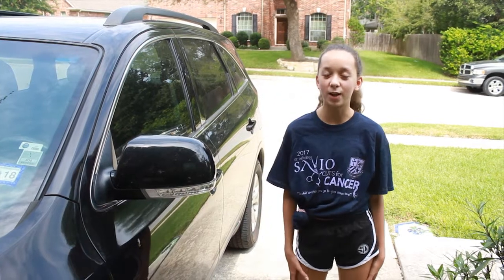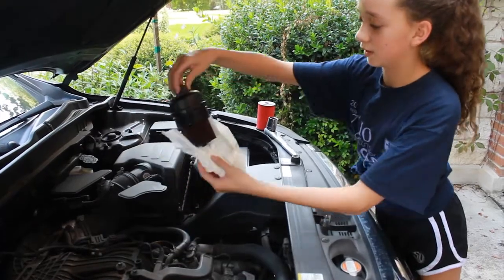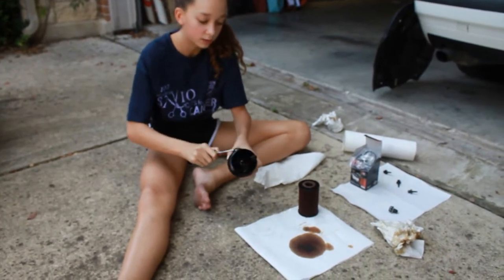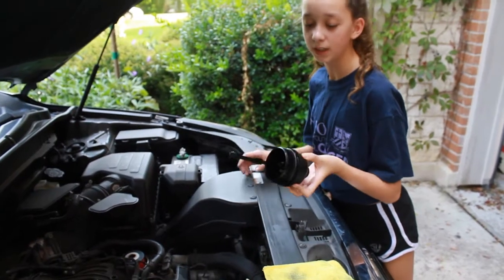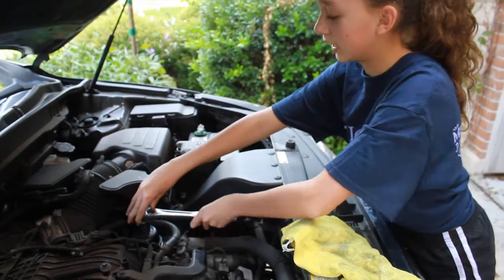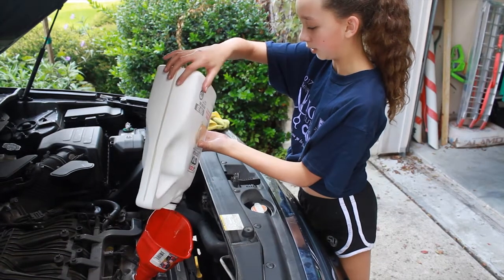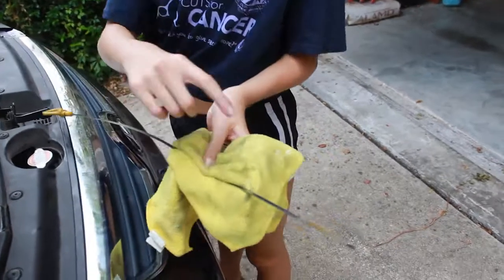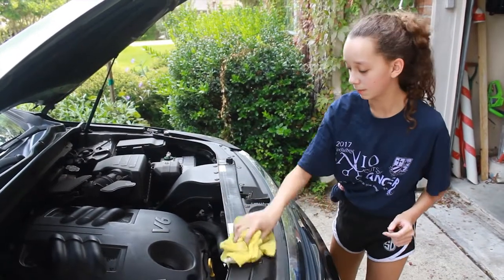Bella shows how to change oil on a 2012 Hyundai Veracruz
13 year old girl changes the oil on her mom's 2012 Hyundai Veracruz. Growing up to be a self sufficient young lady.